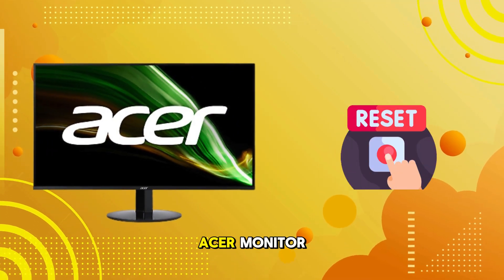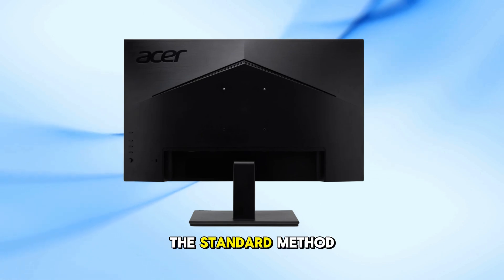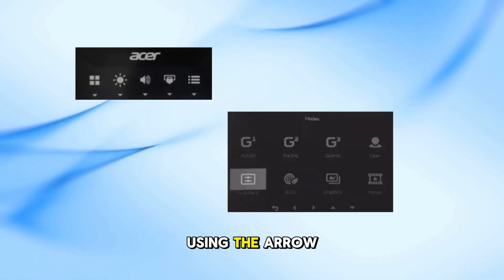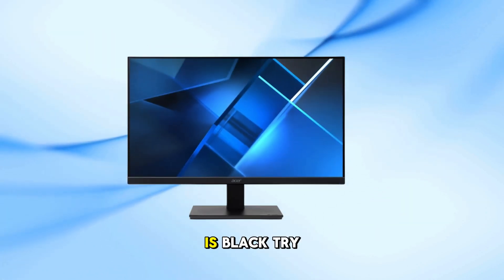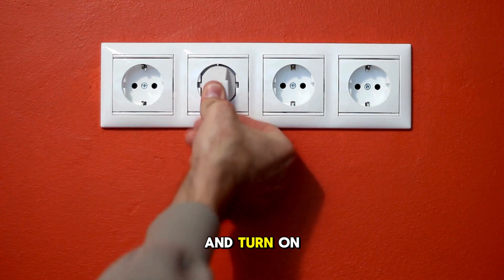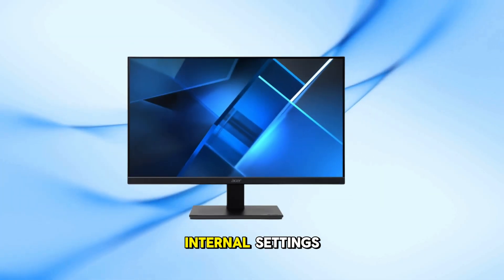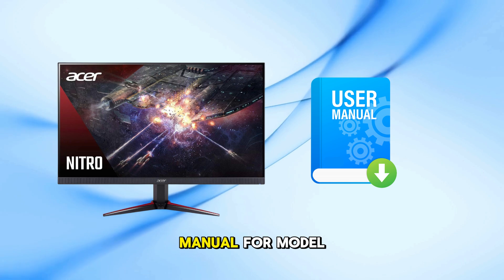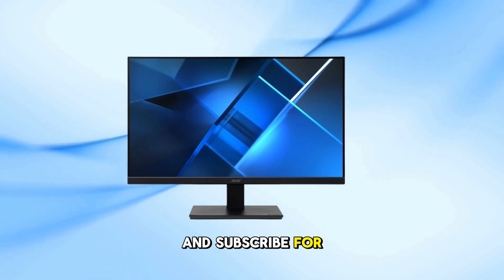How To Factory Reset Any Acer Monitor (Quick & Easy)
Want to know how to factory reset your Acer monitor? In this quick tutorial, I’ll show you step-by-step how to reset your Acer monitor to its original factory settings. Whether you're dealing with screen issues, color problems, or just want to start fresh—this guide will help you do it easily. Works for most Acer monitor models!